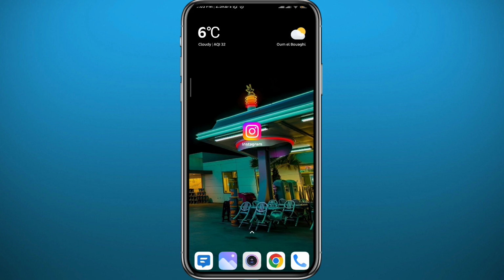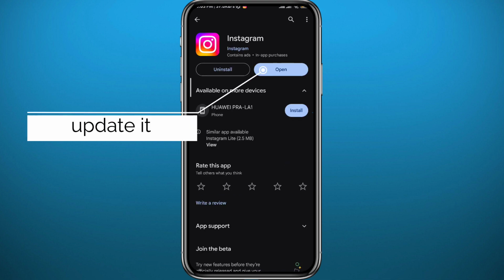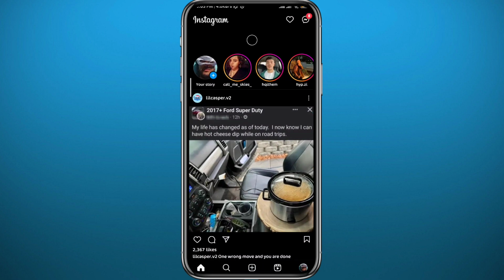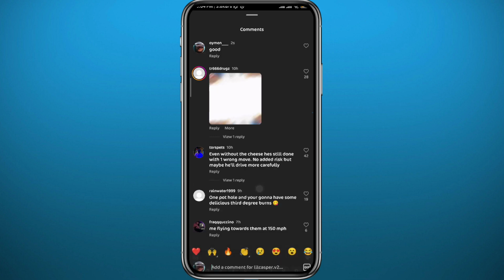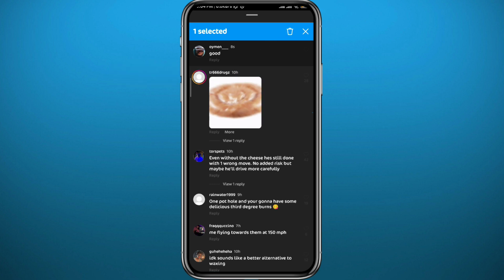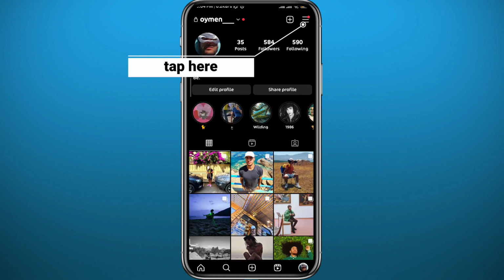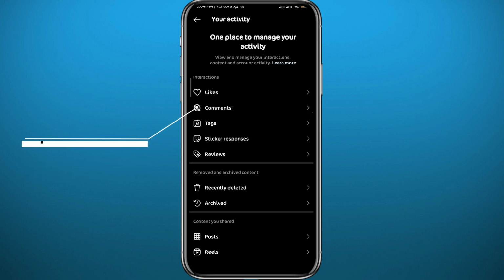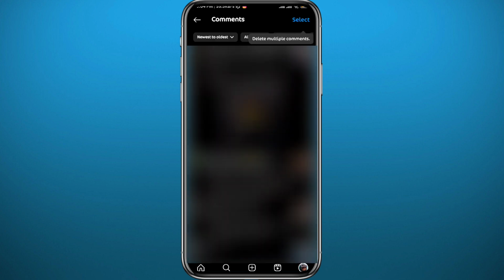How to Delete Your Comment on Instagram (2026) | Remove Instagram Comment - Easily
Do you want to know how to delete your comment on instagram? Then this is the video for you! I will show you how to remove your comment on instagram.

This is a step-by-step tutorial on how to delete comment on instagram in 2026. You can learn how to delete my comment on instagram, so don't worry.